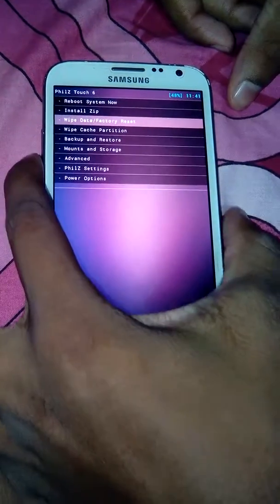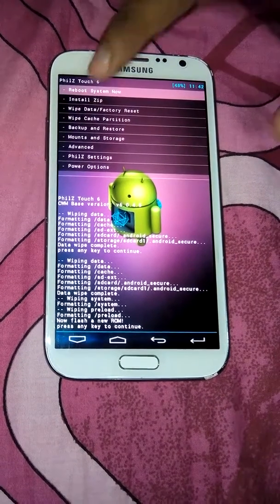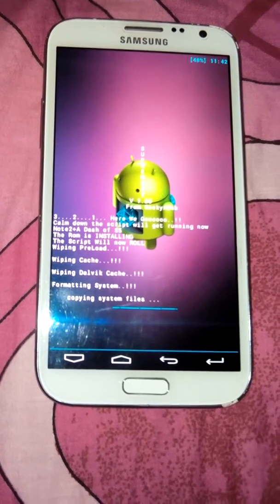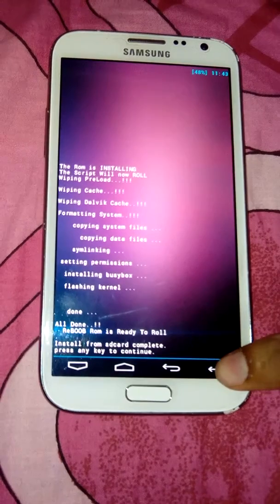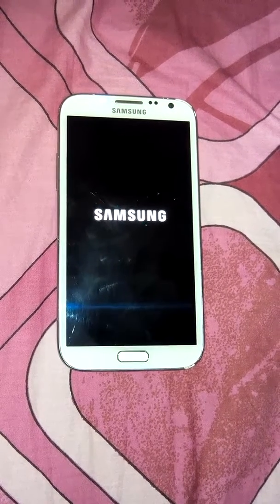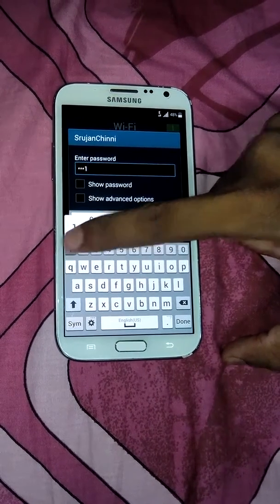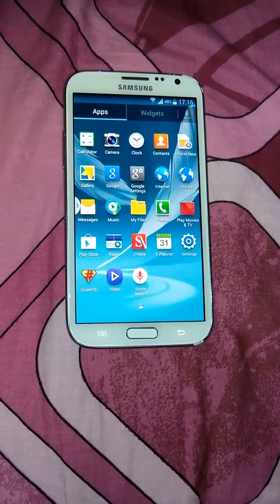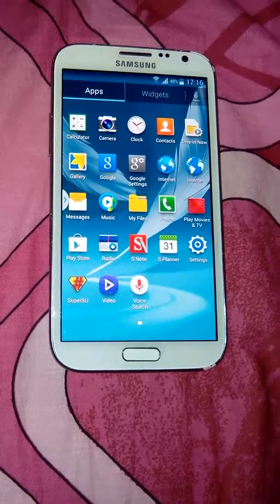samsung galaxy note 2 kitkat 4 4 2 custom rom(Supremekat)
This is the Custom Rom for Samsung Galaxy Note 2 Android 4 4 2 SupremeKat. Its a very Good Rom It takes Very less RAM and This is Rom is very smooth and it Features Light Theme